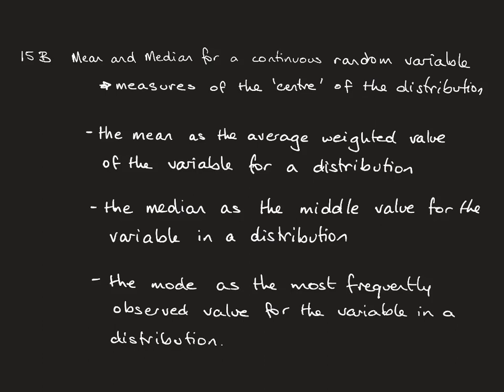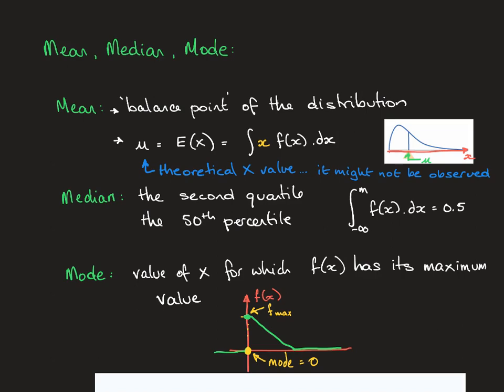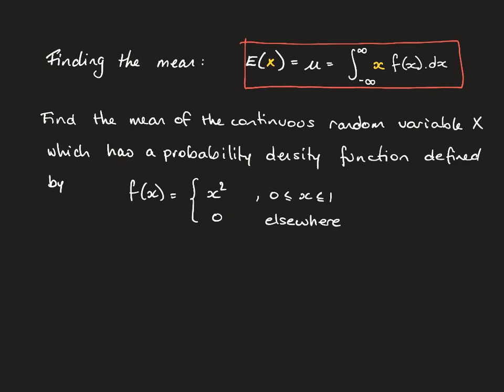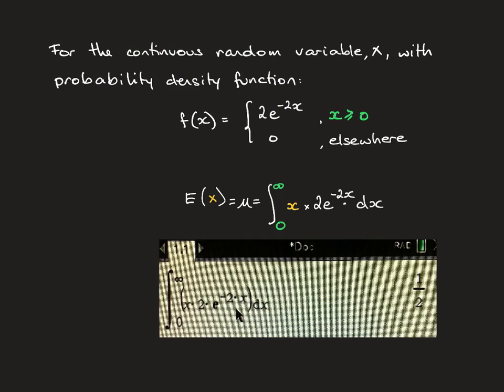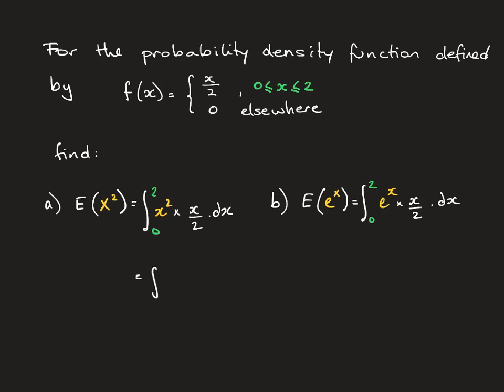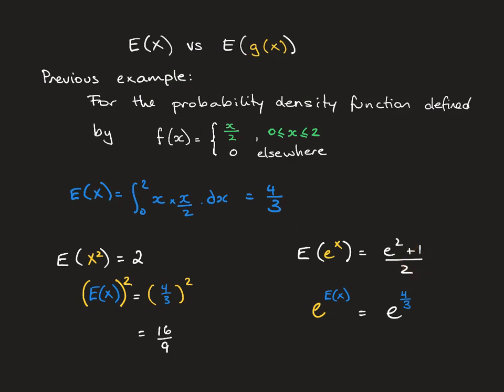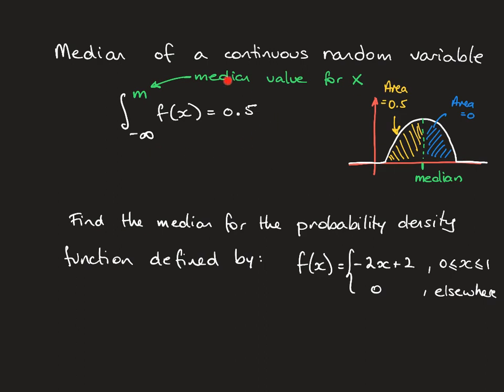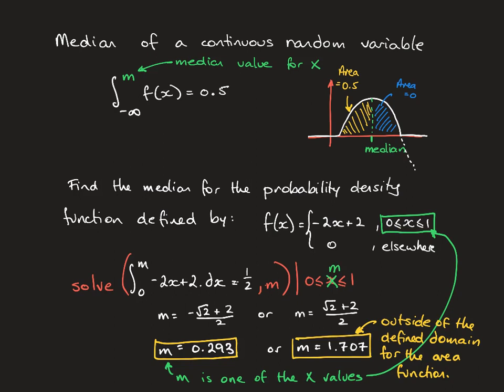15B Mean & Median for a Continuous random variables copy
VCE Maths Methods:  Describing the mean and median of a probability density function for a continuous random variable. Calculating the mean and median and things to watch out for when doing so.